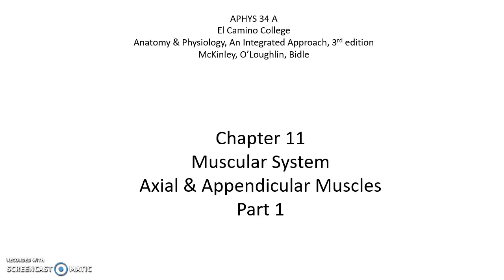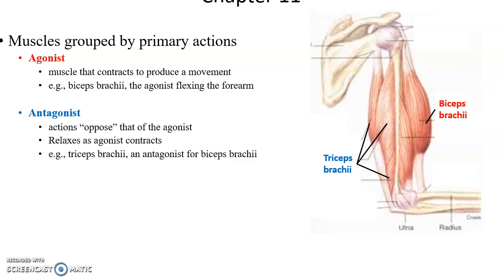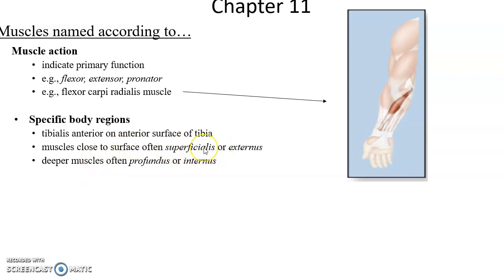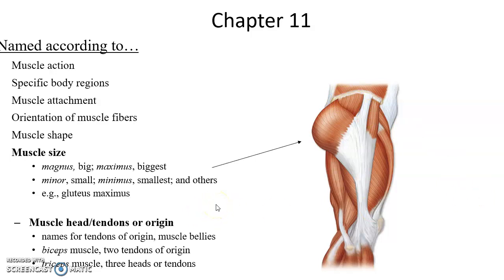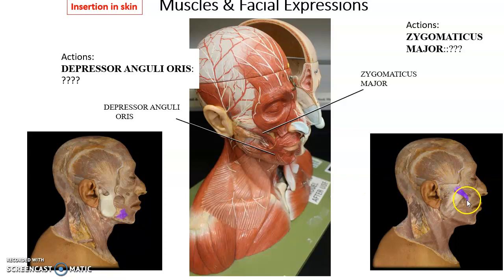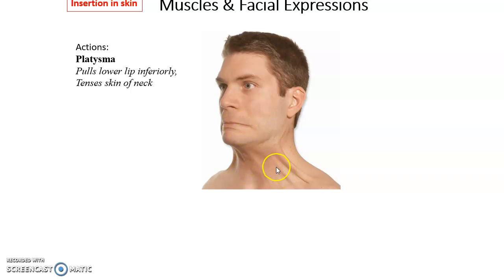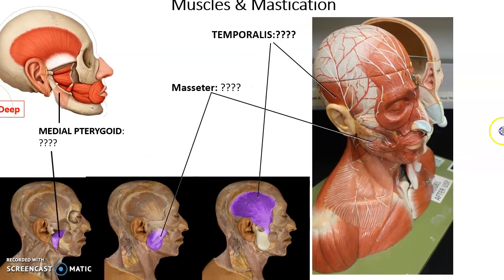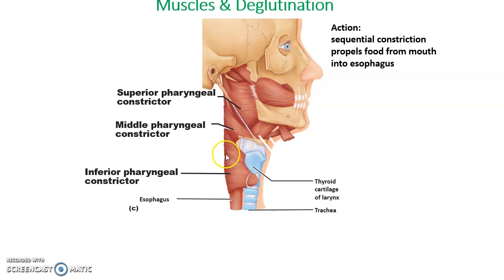APHYS 34 A Chapter 11 Muscular System: Axial and Appendicular Muscles Part 1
This video is for Adam Majewski's APHYS 34 A course at El Camino College.